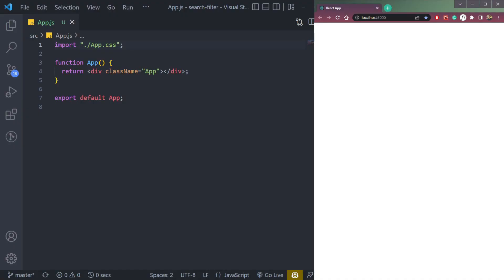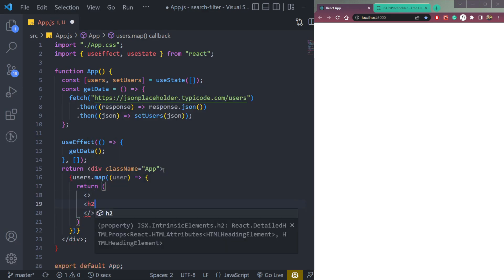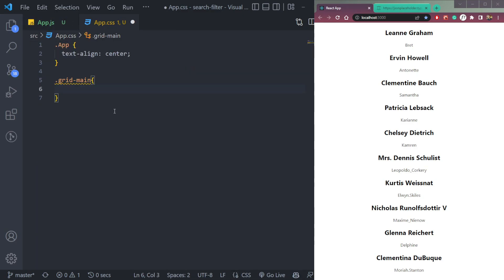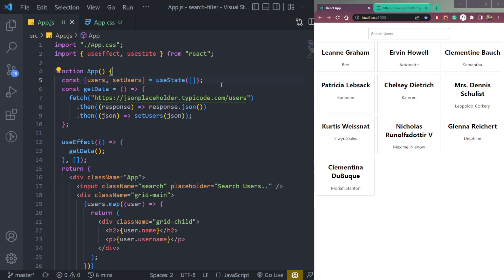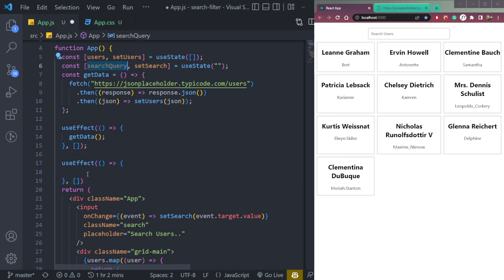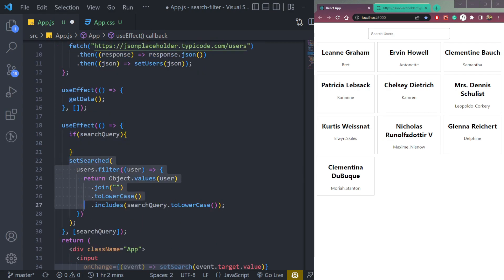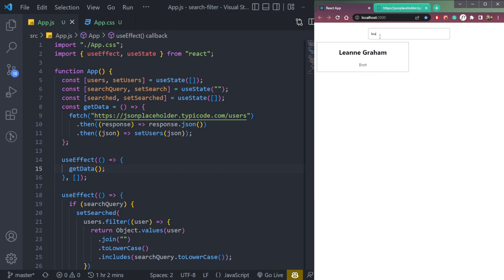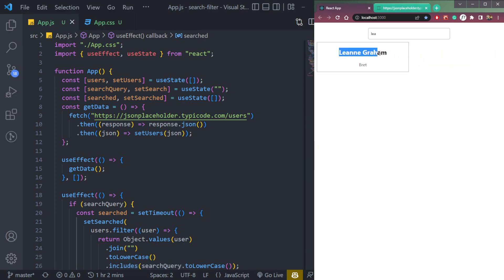React Interview Questions - Implementing Search Filter in React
Let's learn how to implement a Search Filter in React. We will also see how to further implement Debounced Search Filter.